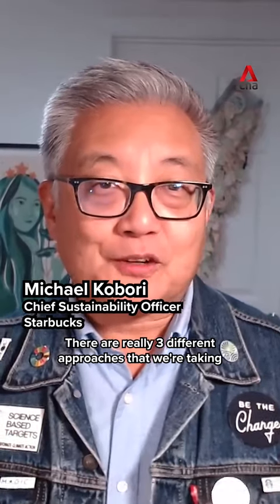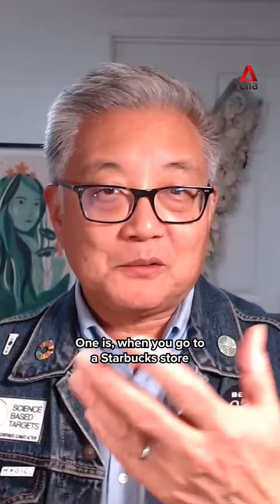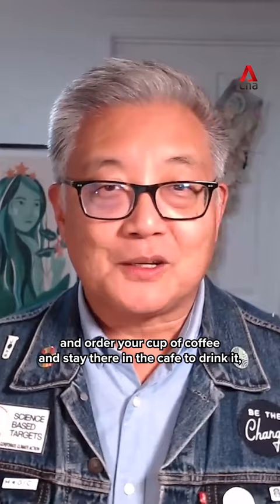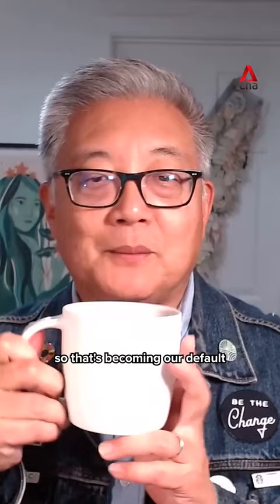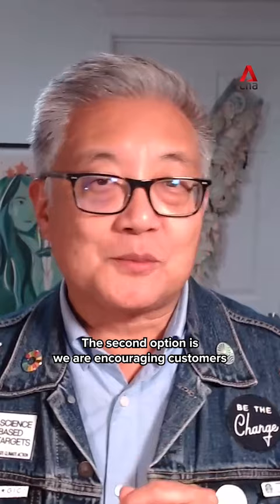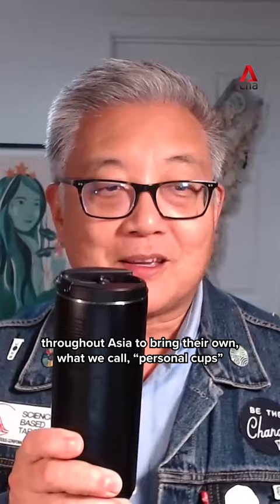How starbucks plans to ditch disposable cups by 2030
Would you use and return cups when buying takeaway coffee? Here's how Starbucks plans to ditch disposable cups by 2030 in a bid to reduce its carbon footprint.